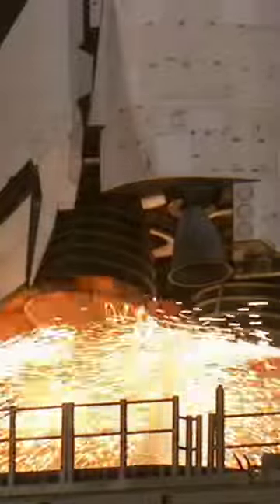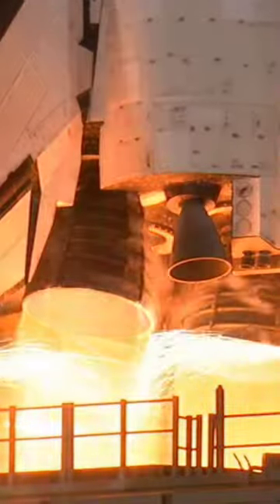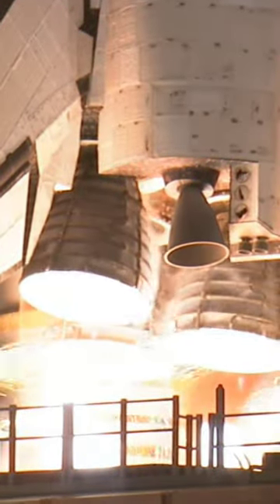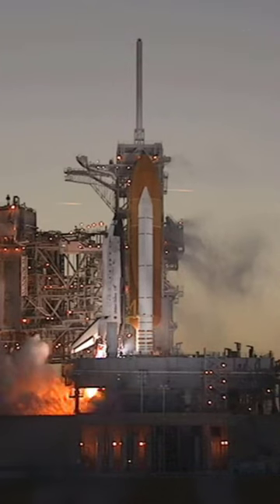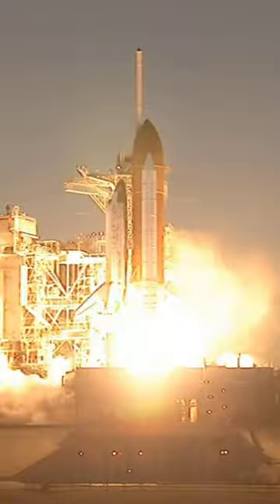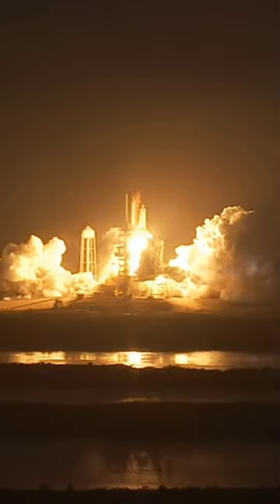This is How Space Shuttle Discovery Launch in to Space in 4K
This is How Space Shuttle Launch in to Space in 4K

Important :

We are creating air crash investigation videos of air crash incidents and disasters using MFS2020 and X-Plane 11.

I am very interesting to create airplane videos and airplanes are part of my life.

It gives me the motivation to make more of these videos.